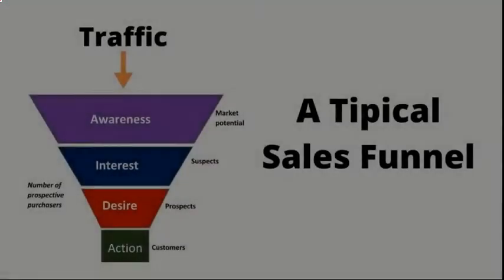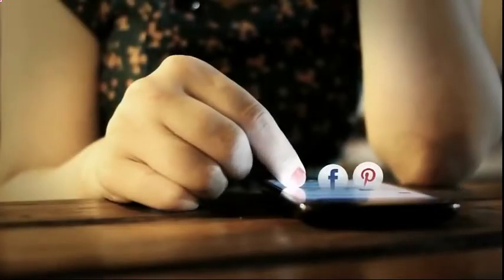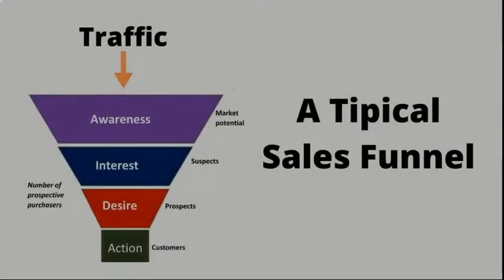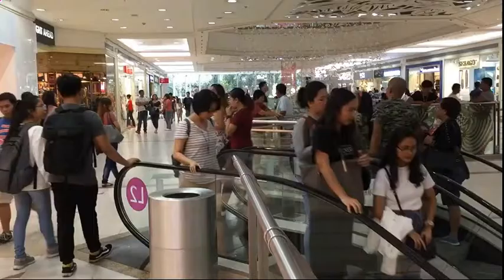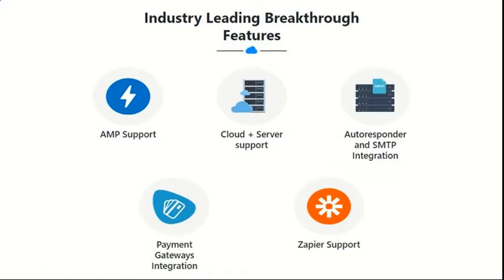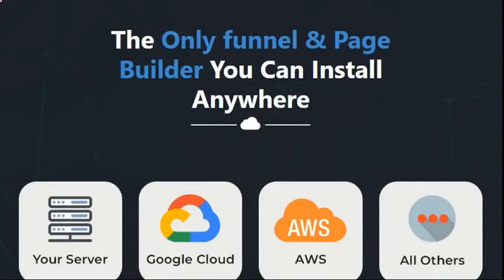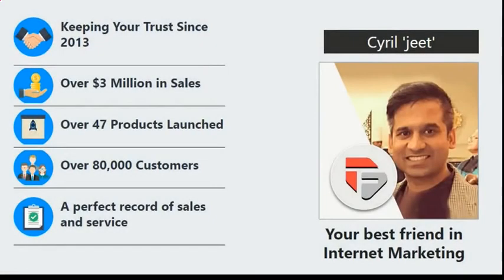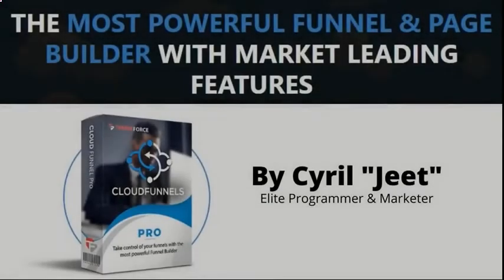Sales Funnel Expert | Cloudfunnels Template | Sales Funnel Agency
Sales Funnel Expert
Cloudfunnels Template
Sales Funnel Agency
Sales Funnel Template
Sales Funnel
Cloudfunnels
Cloud Funnels